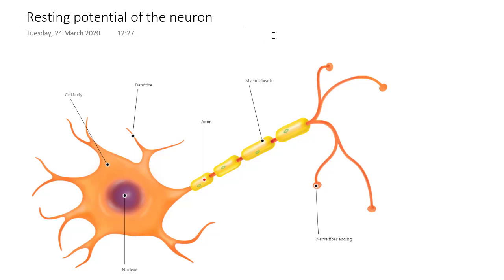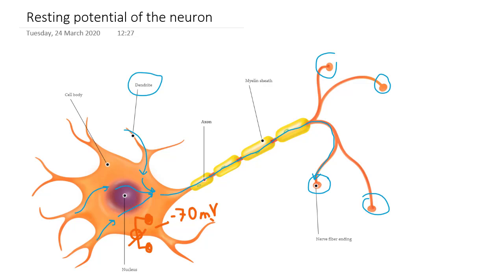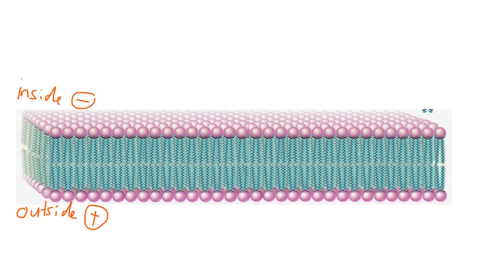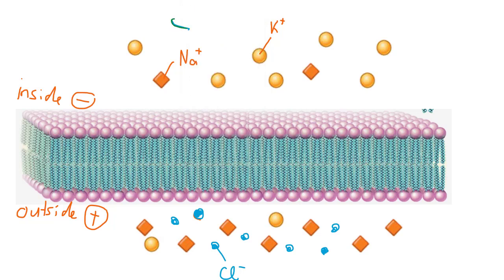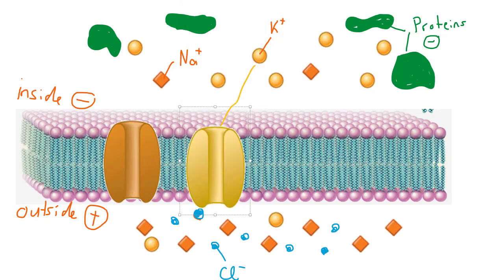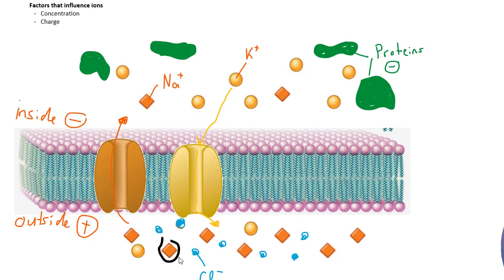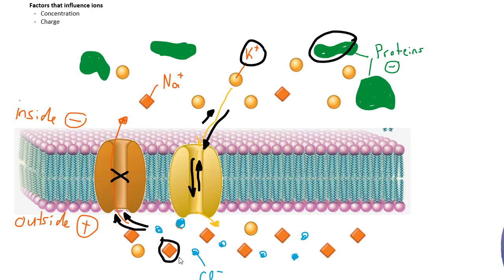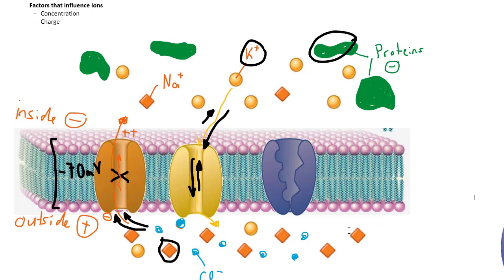Neurobiology 1 - Resting potential of the nerve cell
Explanation of the resting potential - how does the neural cell create an electric potential?

What you should be able to answer afterwards:
- Which factors are responsible for the charge of the cell? What is this charge normally?
- Which factors are influencing the position of the various chemicals? What causes them to move?
- What is the role of the Na+/K+-Pump?
- Why does it require energy to maintain the resting potential?
- What would happen if the cell did not get enough energy?